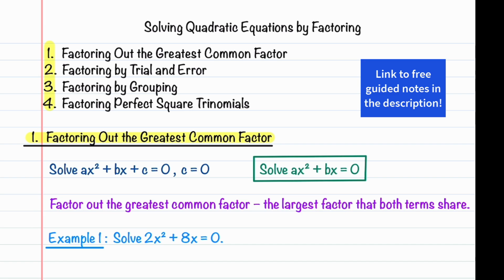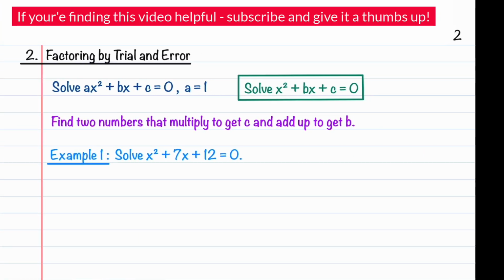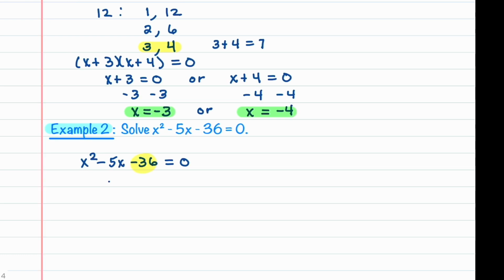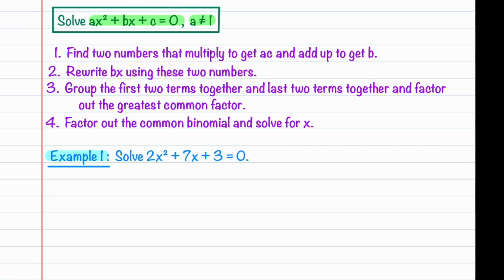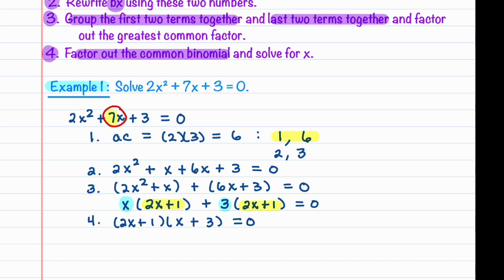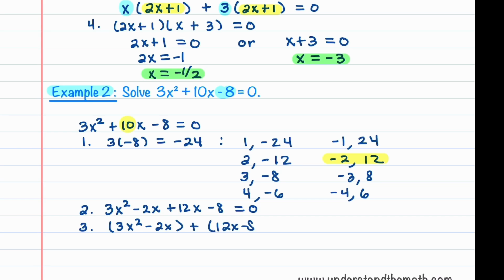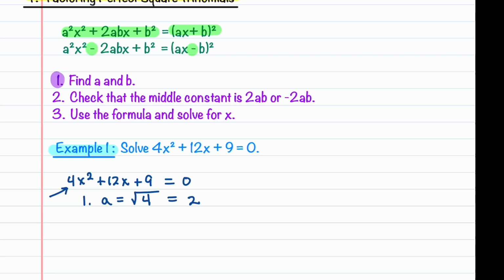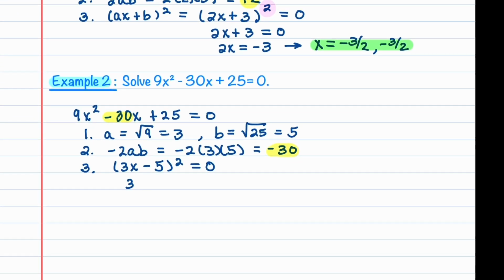How to Solve Quadratic Equations by Factoring | Step-by-Step Examples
📚 Master Four Methods for Solving Quadratic Equations by Factoring!  In this video, you'll learn how to solve quadratic equations of the form ax² + bx + c = 0 using four different factoring techniques. Whether you're dealing with simple trinomials, common factors, or special cases like perfect square trinomials, this lesson gives you the tools to solve with confidence.

We walk through each method step-by-step with examples and tips to help you recognize which strategy to use and how to apply it accurately.

🔍 What You’ll Learn in This Video:
✅ Method 1: Factoring Out the Greatest Common Factor (GCF)
✔ Identify and factor out what all terms share
✔ Solve equations like 2x² + 8x = 0 and 3x² – 15x = 0

✅ Method 2: Trial and Error (When a = 1)
✔ Find two numbers that multiply to c and add to b
✔ Examples:

✅ Method 3: Factoring by Grouping (When a ≠ 1)
✔ Multiply a times c, split the middle term, group and factor
✔ Examples:
 • 2x² + 7x + 3 = 0
 • 3x² + 10x – 8 = 0

✅ Method 4: Perfect Square Trinomials
✔ Recognize forms like a²x² ± 2abx + b² = (ax ± b)²
✔ Examples:
 • 4x² + 12x + 9 = 0 → (2x + 3)² = 0
 • 9x² – 30x + 25 = 0 → (3x – 5)² = 0

📊 Key Skills Practiced:
✔ Choosing the correct factoring method
✔ Writing factored form
✔ Solving equations and checking solutions
✔ Interpreting repeated and distinct roots

*Timestamps*
00:00 Introduction
00:20 Factoring Out the Greatest Common Factor
03:58 Factoring by Trial and Error
10:13 Factoring by Grouping
19:39 Factoring Perfect Square Trinomials